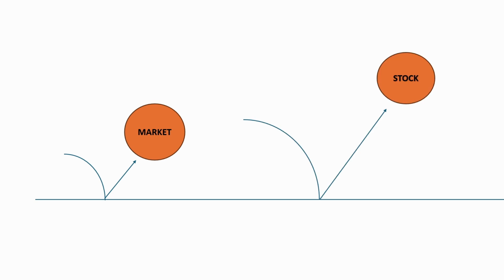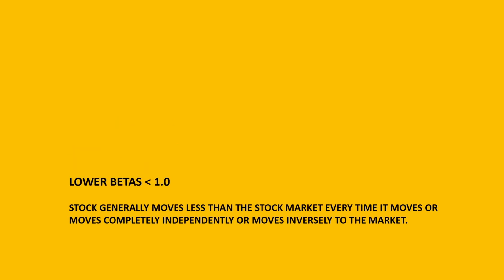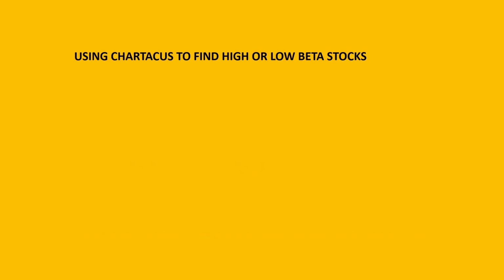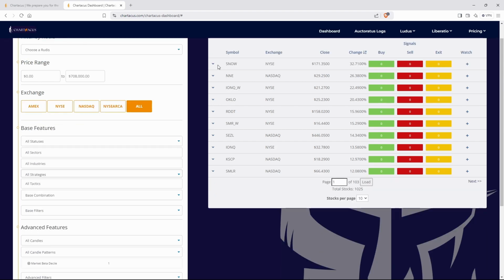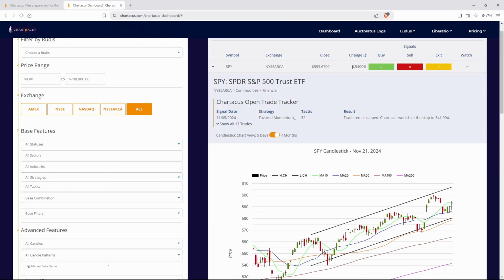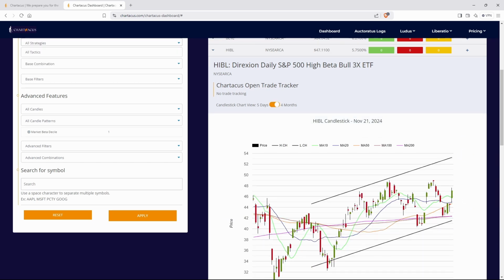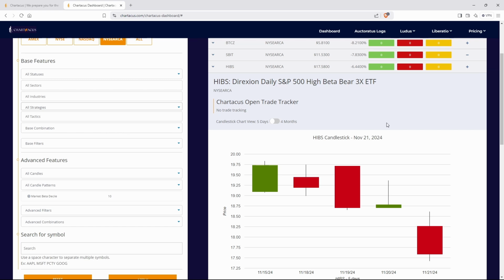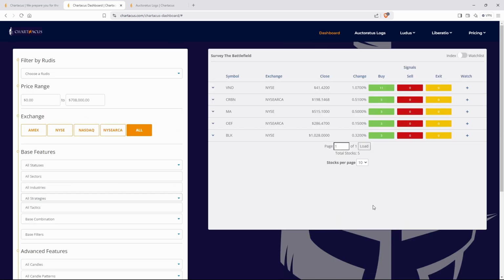Using Market Beta To Your Advantage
What is Market Beta and how can you use it to your advantage.